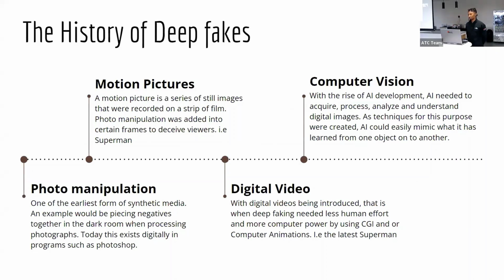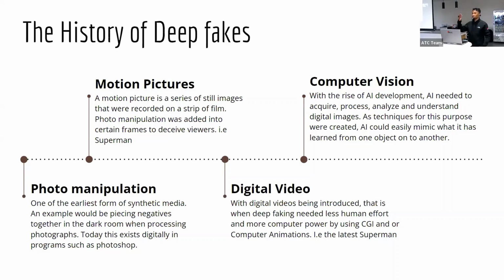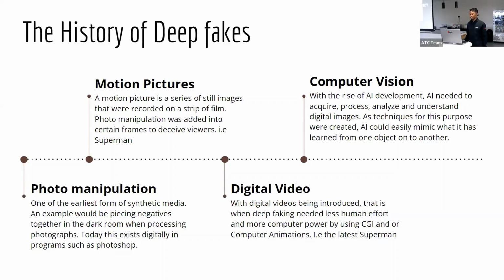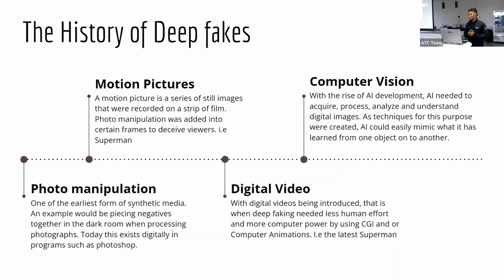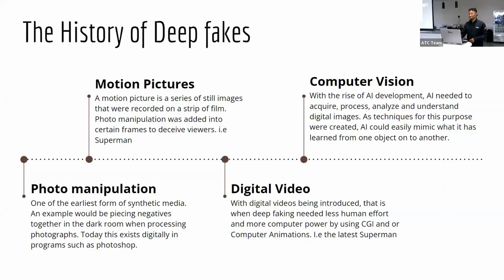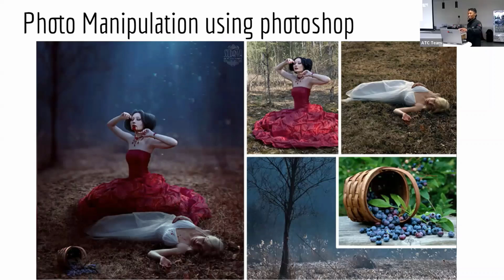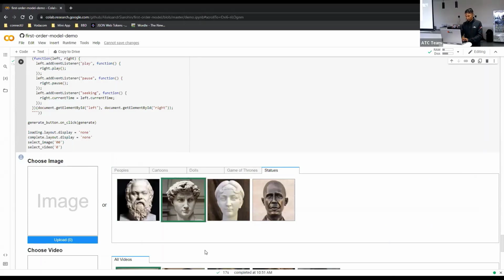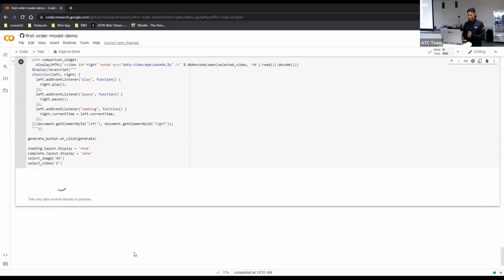Deep Fakes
Ever wonder how easy or hard is it to make deep fake videos? In this talk Unathi Khoba delves into the complexities of making a deep fake video in a day.